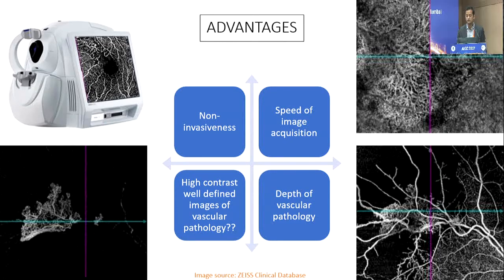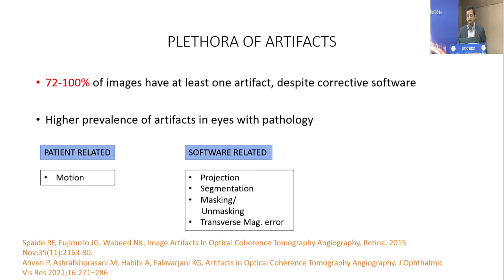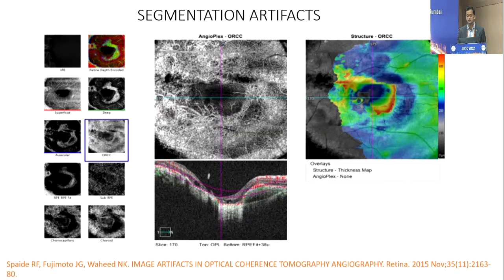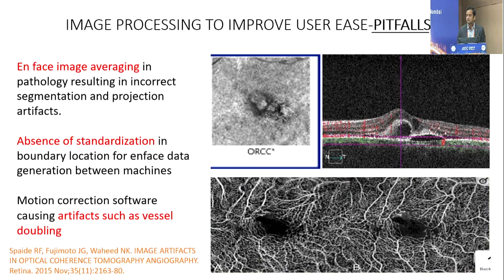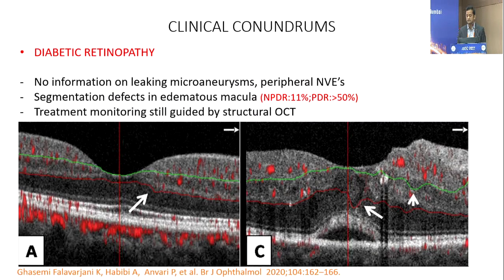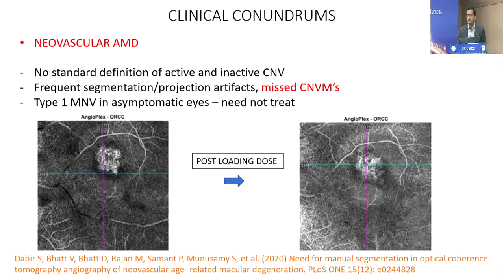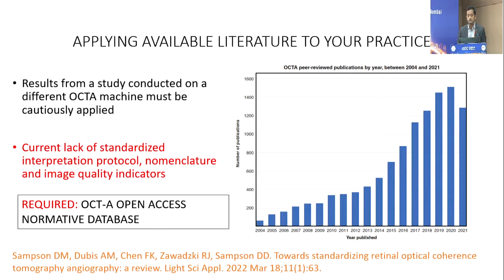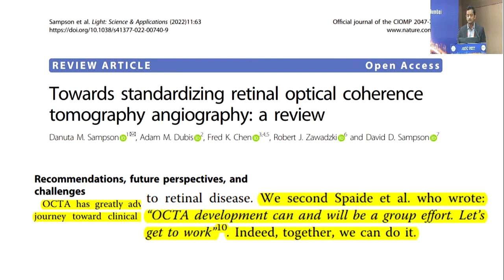AIOC2022 GP83 topic Dr Rushil Kumar Saxena OCTA must for Retina Practice